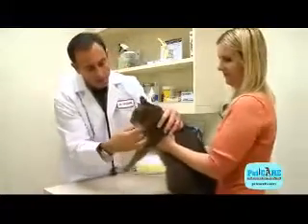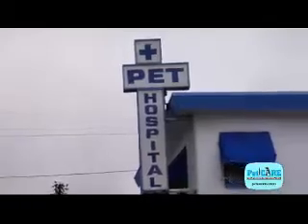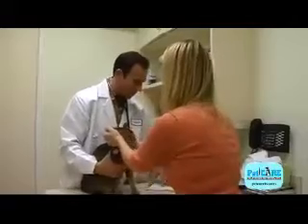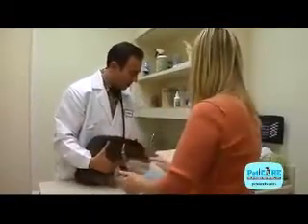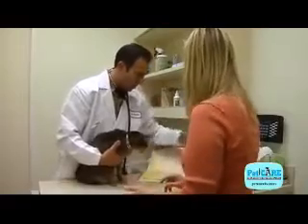Cat Abscess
Short Video about Cat Abscess and Dog Abscess